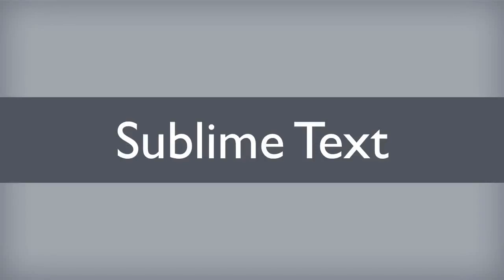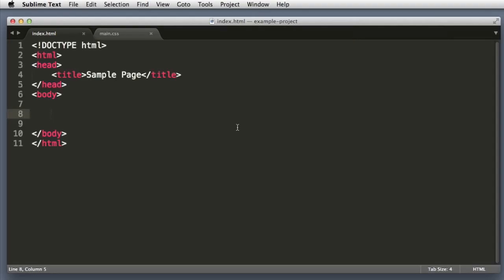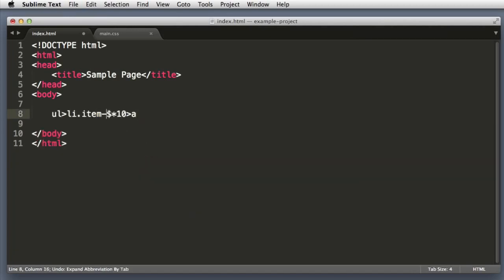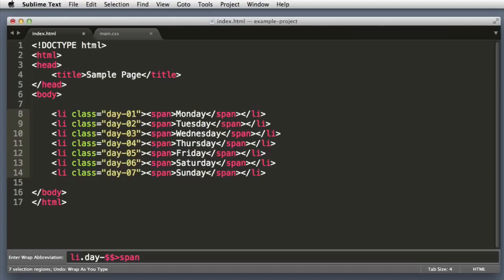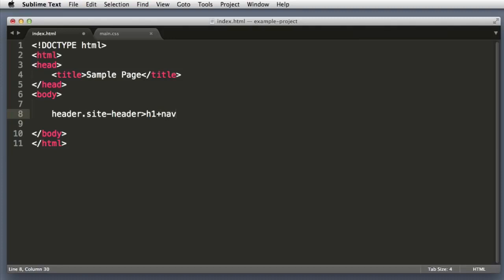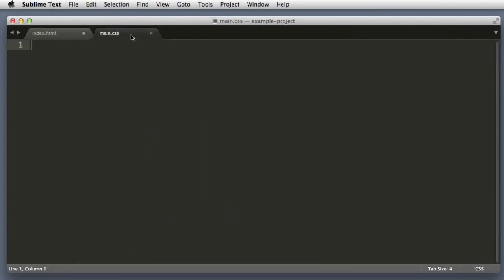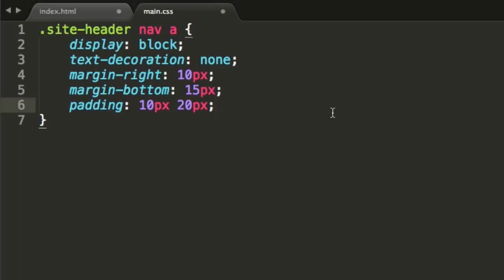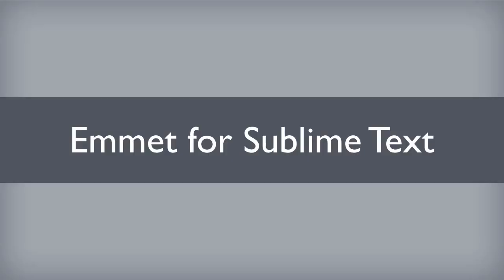Sublime Text | Emmet | Tutorial #7